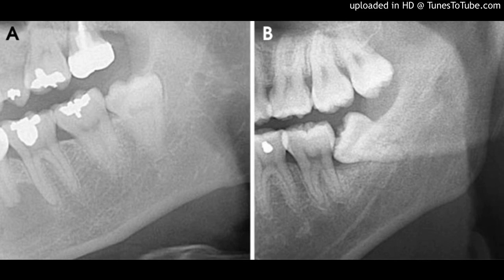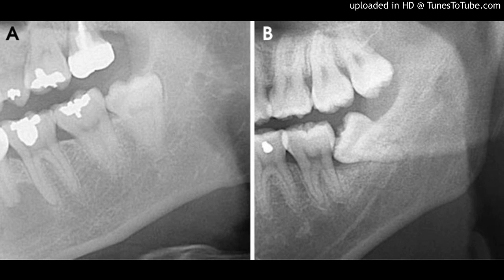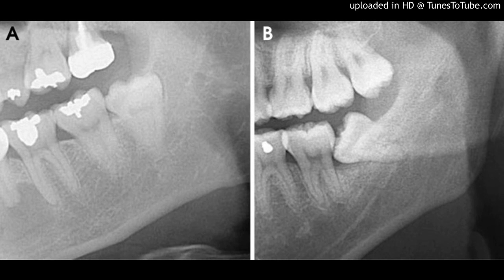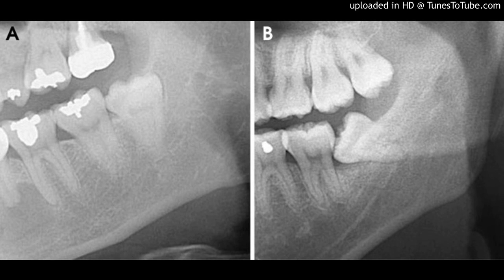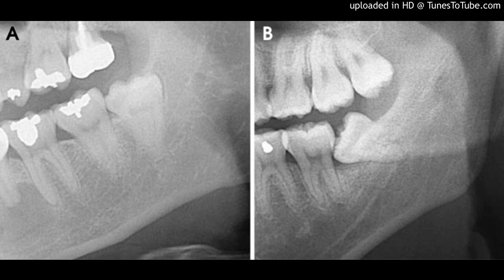Proximity of Mandibular Third Molar to Mandibular Canal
Determination of Proximity of Mandibular Third Molar to Mandibular Canal Using Panoramic Radiography and Cone-beam Computed Tomography
by Darshana S Nayak via Journal of Indian Academy of Oral Medicine and Radiology : 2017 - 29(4)
Darshana S Nayak, Shubhasini A Raghavan, Praveen Birur, Shubha Gurudath, Gurushanth Keerthi

Journal of Indian Academy of Oral Medicine and Radiology 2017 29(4):273-277

Objectives: Position of inferior alveolar canal with respect to an impacted third molar reveals certain radiographic signs, but three-dimensional relationship to the canal can be provided with cone-beam computed tomography (CBCT). The purpose of this study was to determine which radiographic signs on panoramic radiography indicate a true relationship on CBCT. Materials and Methods: Forty samples with signs or symptoms of impacted mandibular third molar and panoramic radiograph showing signs of a close relationship with the mandibular canal as described by Félez-Gutiérrez et al. were included in the study and subjected to CBCT. Radiographic signs on panoramic radiography were compared with the relationship on CBCT. Statistical analysis was done using Chi-square test. Results: Twenty-one samples (52.5%) showed darkening of the apex, which was the most frequent type of radiographic sign of a close relationship on panoramic radiography. Twenty-three samples (57.5%) revealed a true relationship on CBCT. Darkening of the apex and narrowing of the canal were the signs most frequently associated with a true relationship. On CBCT, coronal and axial sections better predicted a true relationship. Conclusion: This study showed that the presence of any of the radiographic signs cannot definitely predict a true relationship; however, the presence of a close sign on panoramic radiography is often associated with a true relationship to the canal.